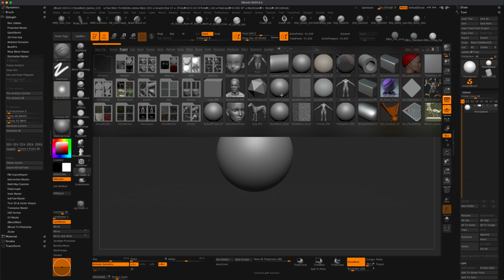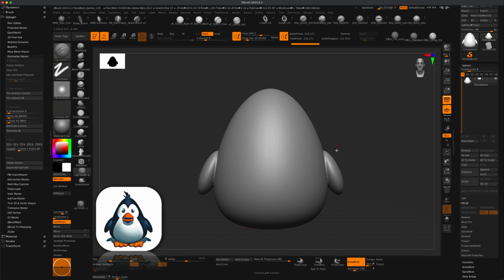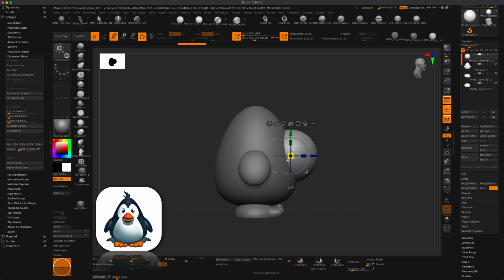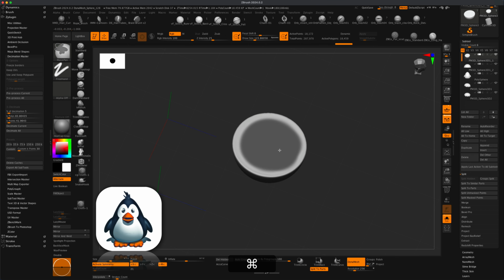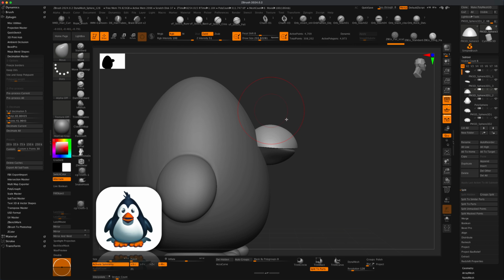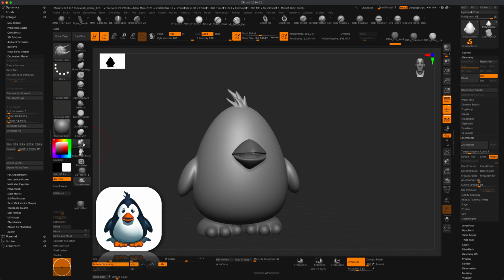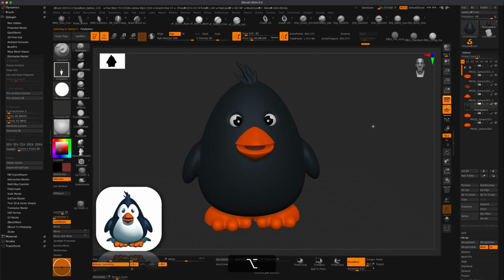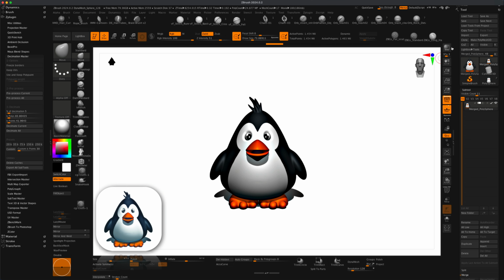How to create an Adorable Penguin (zBrush Tutorial - Beginner Friendly)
A step by step zBrush Tutorial perfect for very Beginners. We will create an adorable little penguin character from basic shapes, once we finish sculpting and modeling our shapes we will take a look at how we can paint in zBrush using polypaint! Lets Waddle right in!